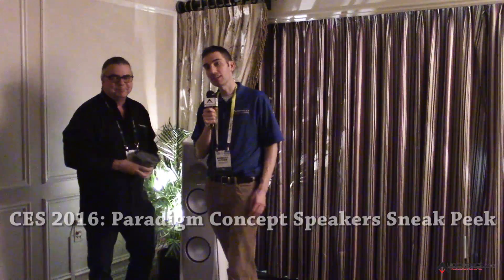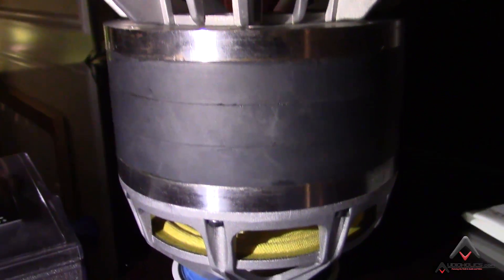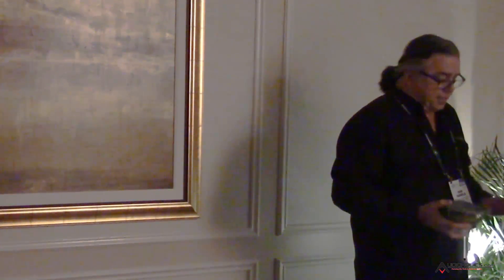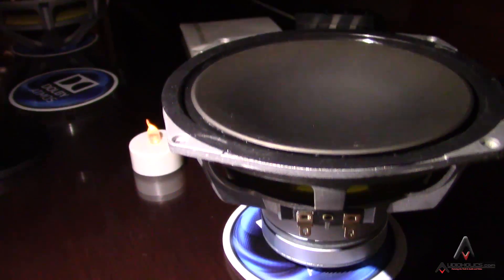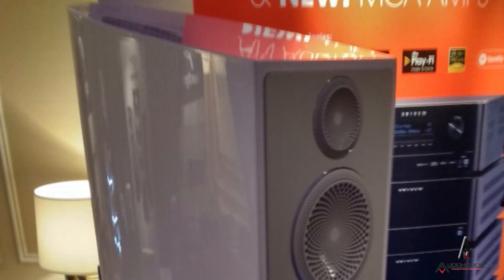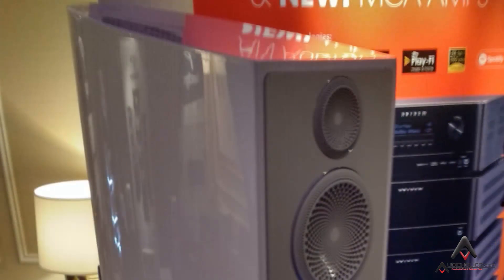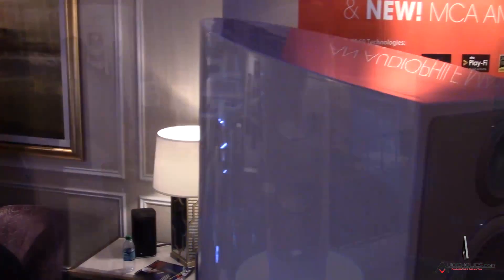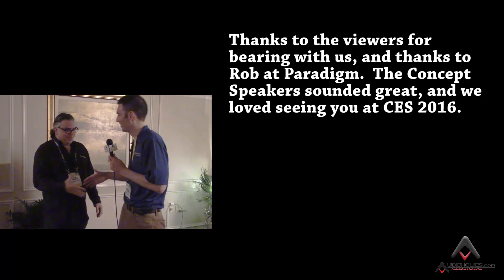Paradigm Concept 4F Speakers Interview, & Listening @ CES 2016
The Engineers at Paradigm and Anthem were told to build a cost-no-object speaker, and what emerged is the Paradigm Concept 4F. Featuring pure beryllium drivers, built in amplification (over 1400 watts RMS each speaker) with ARC Room Correction, and refined looks in a compact enclosure, the Paradigm 4F will be part of a speaker line featuring multiple towers, bookshelves, and a center channel.   Watch our YouTube video to get our listening impressions.